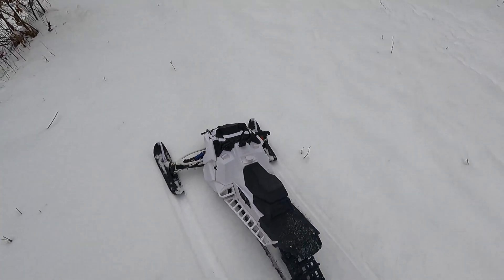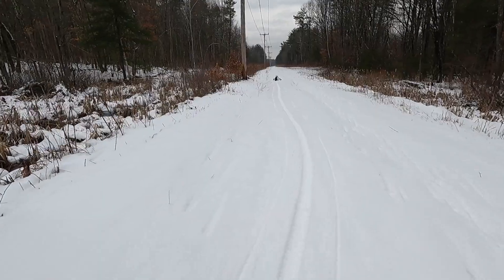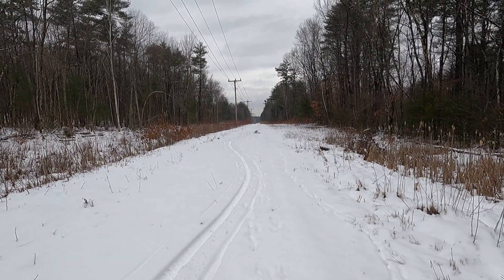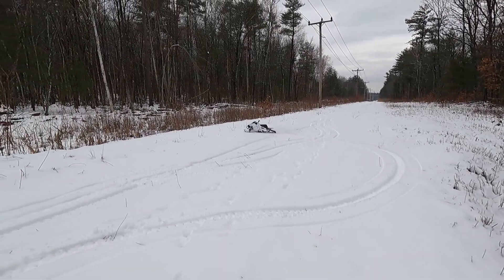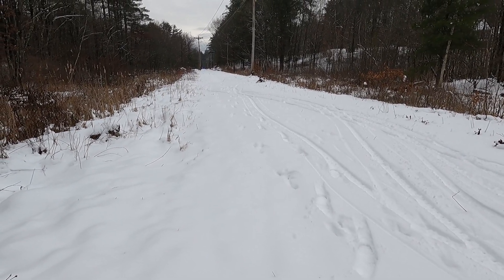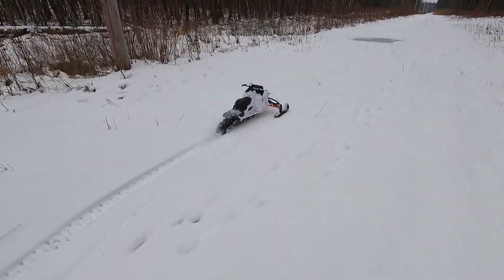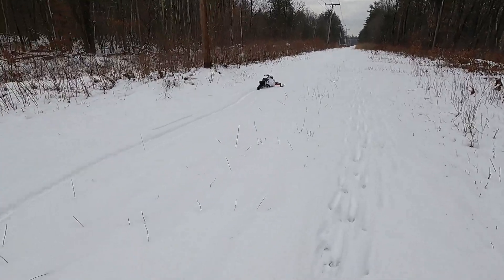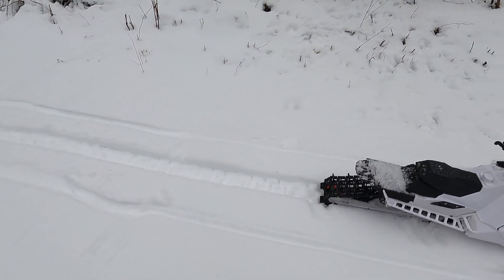20HP 4 FT long 3D Printed Snowmobile Test Run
Here is some footage of the 3D Printed RC Snowmobile in action running on 4s.